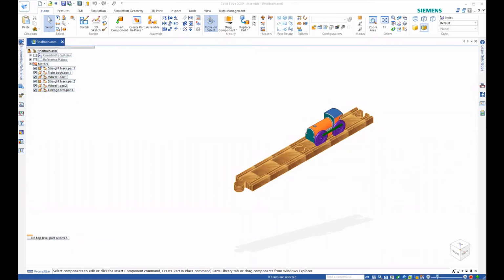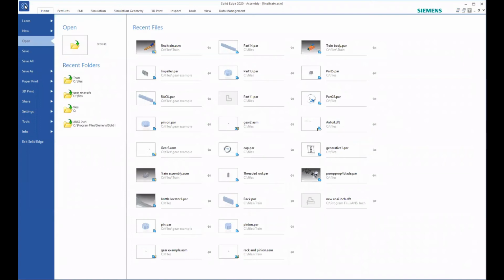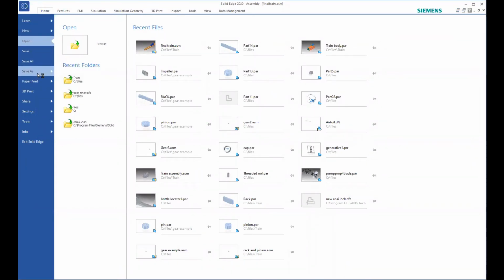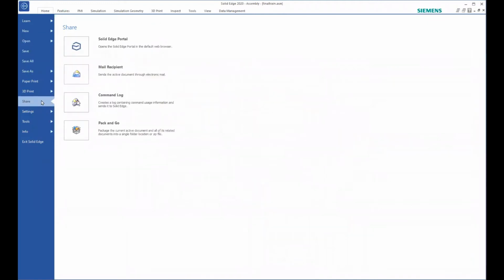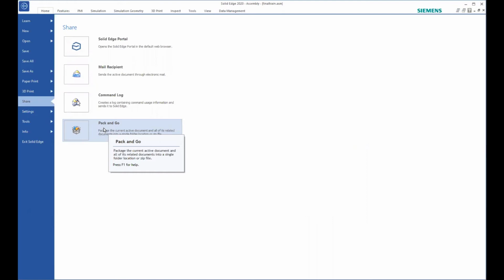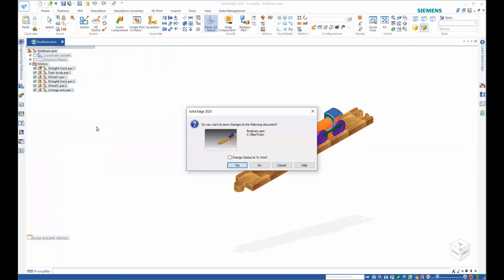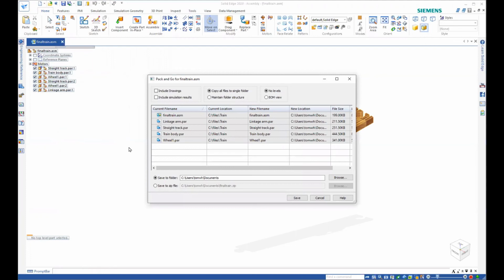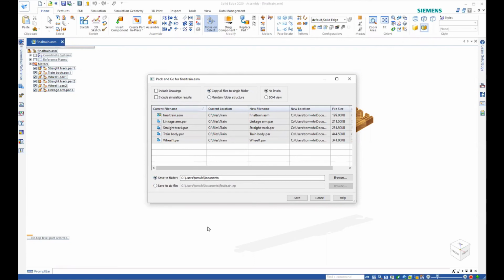Exporting Assemblies for File Transfer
This describes the process of exporting an assembly and all its associated files for email transfer to another team member.